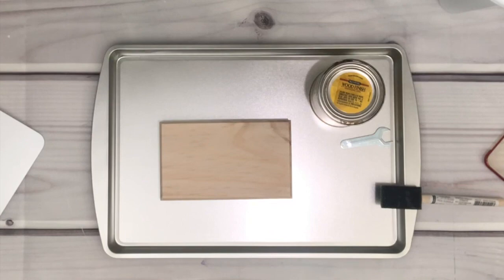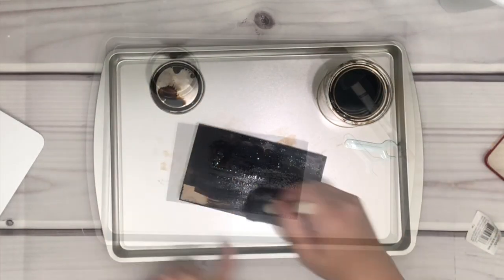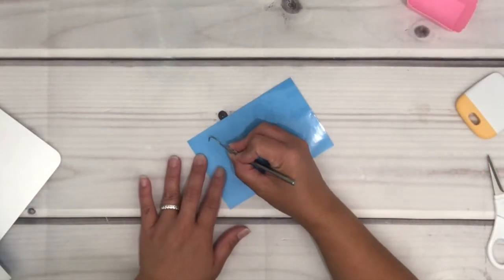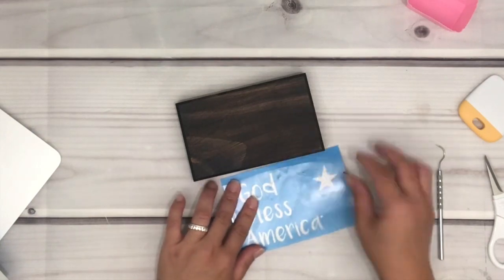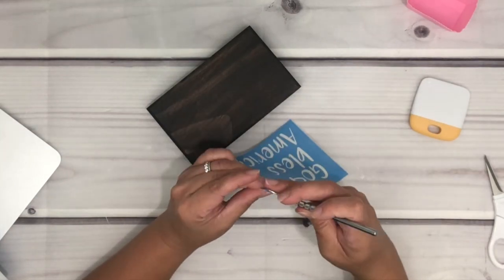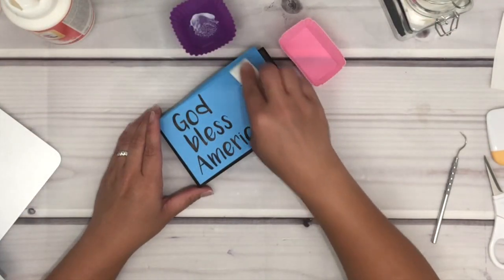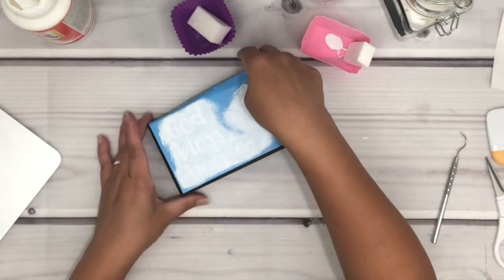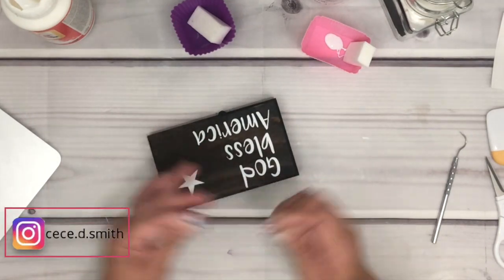How To Make A Stencil on a wood with a Cricut | Memorial Day | Labor Day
Learn how to make a stencil on a wood with a Cricut.

SUPPLIES USED:

Small wood block
Oracal 651
Transfer tape
Mod Podge
Chalk Paint

💜🧜🏼‍♀️ FOLLOW ME 🧜🏼‍♀️💜